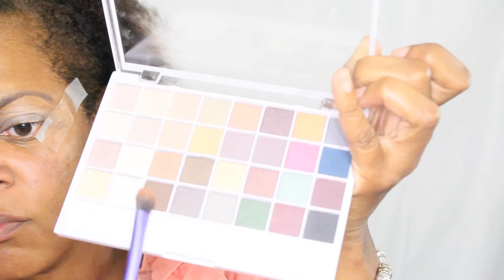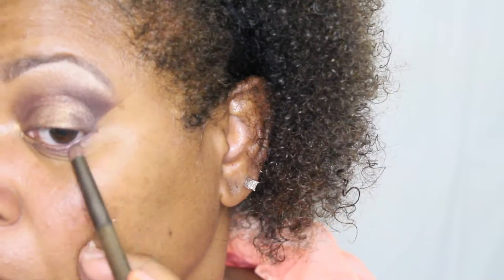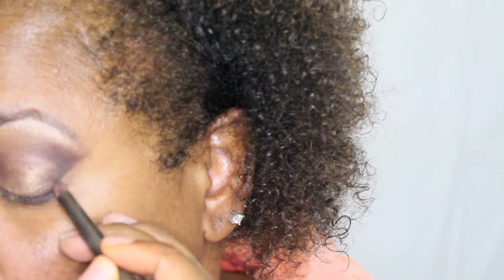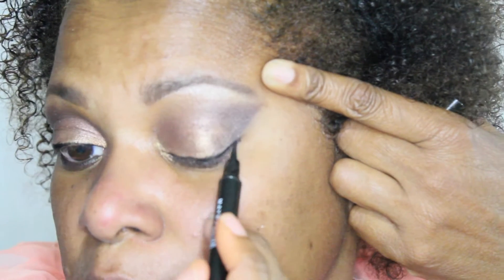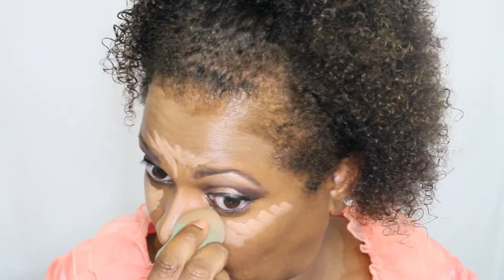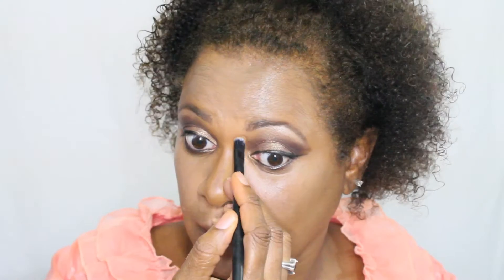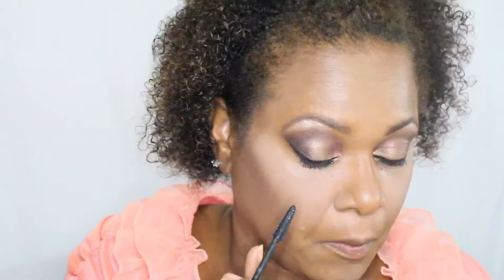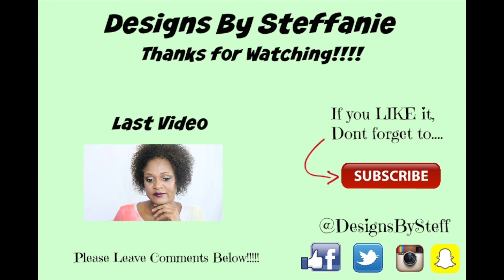Smokey Eye Fall Makeup Tutorial using Drugstore products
Hi Y'all,

I'm so excited... this is my 3rd YouTube video!  I'm having a blast learning and creating.  I hope that you like the tutorial, it just in time for Fall & Autumn!!  If you have comments of question, please leave them below!

Be BOLD!
Be BEAUTIFUL!
Be YOU!

Products Used:
NYX Eye Shadow Base
ELF 32 Piece Eye Shadow 1st Edition
Rimmel Scandeleyes  - Waterproof Black
Maybeline Master Precise by Studio Liner - Black
L'Oreal Miss Magna Rock Voluminous Mascara - Black
Ardell Fashio Lashes - #109 Black
L'Oreal True Match  - N8 Cappuccino
LA Girl Pro Conceal - Chestnut and Almond
Ulta Mineral Setting Powder - Translucent
Hard Cand So Baked Bronzer
Black Opal Pressed Powder - 03 Cappuccino
Black Radiance Pressed Powder - Rich Mahogany
Wet & Wild Lip Liner - #712 Willow

Original music produced exclusively for DesignsBySteffanie by 'JR the Soulwriter'

Editing:    iMovie